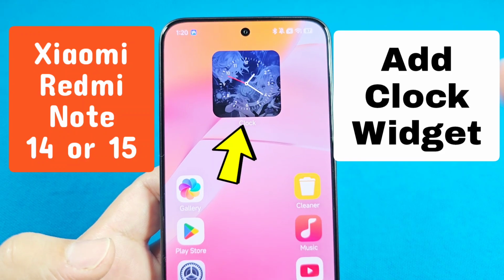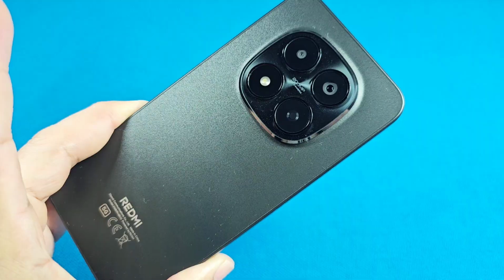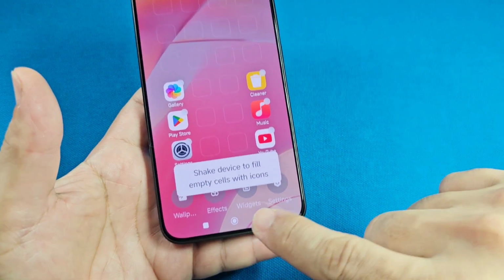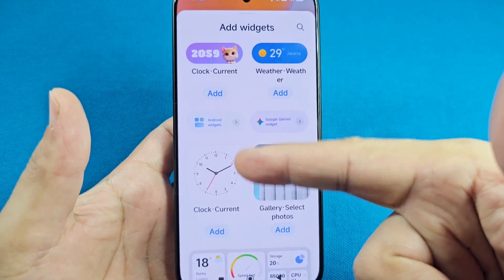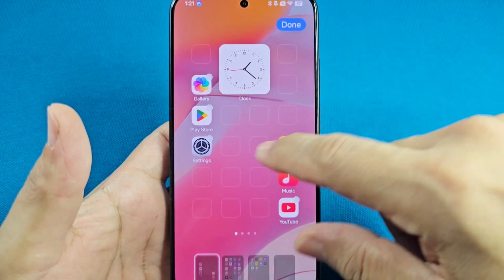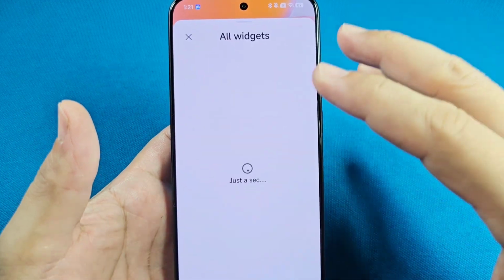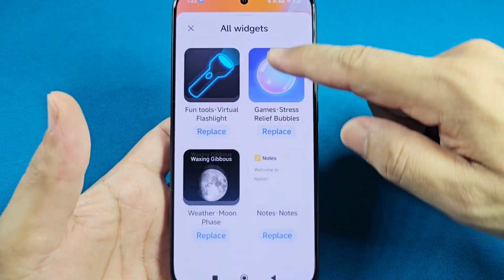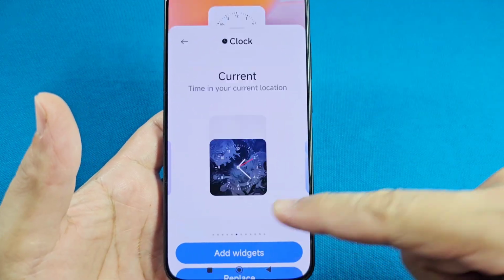How to put a clock widget on home screen Xiaomi Redmi Note phone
Guiding Guides YouTube Channel